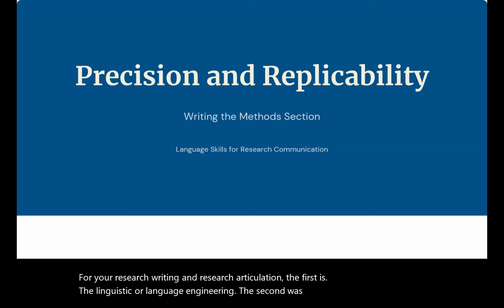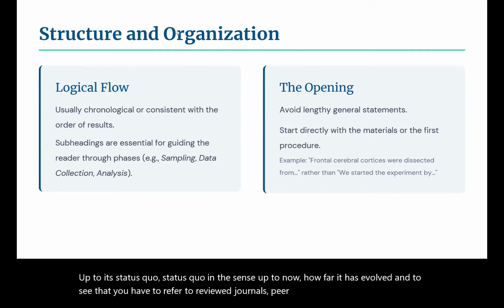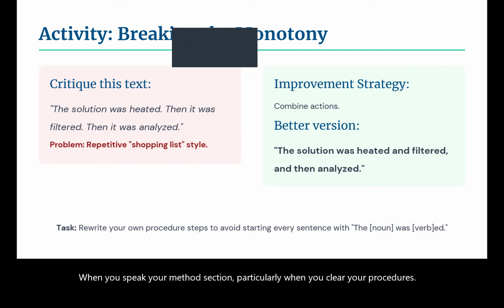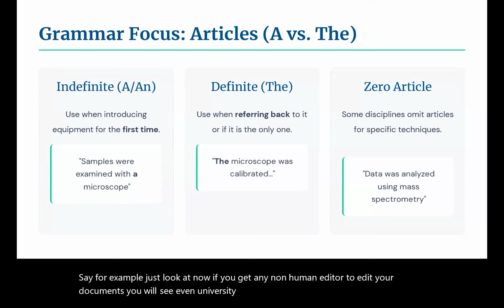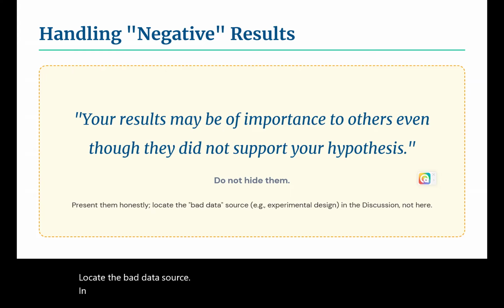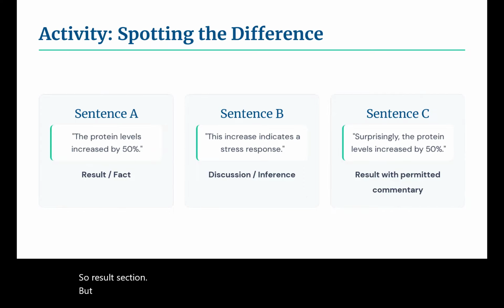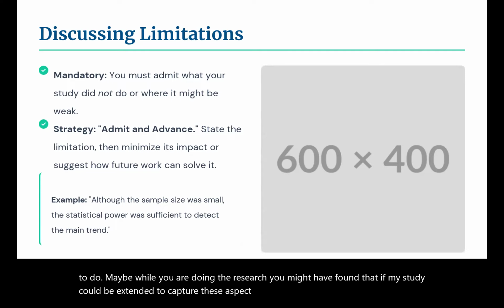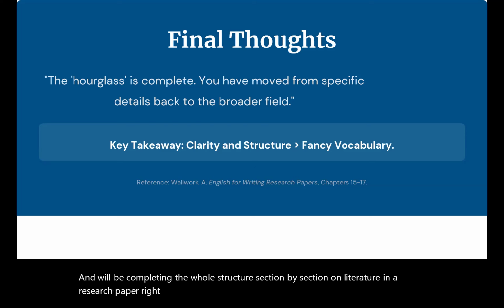9th intake Methdiscon